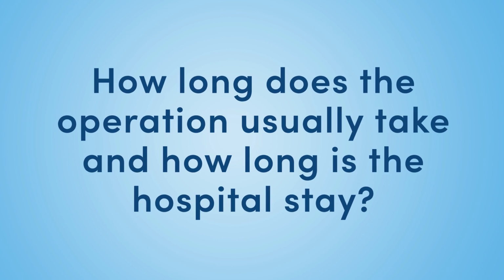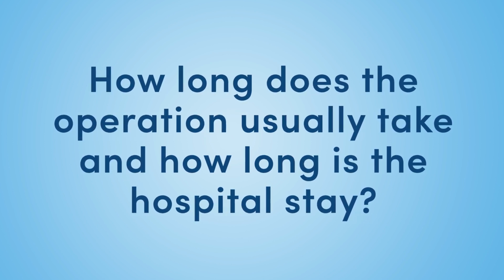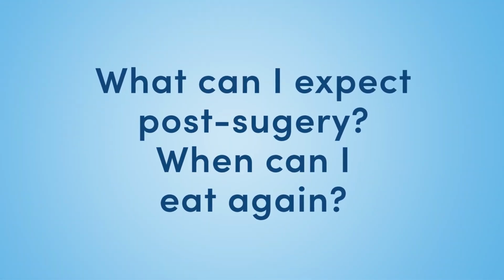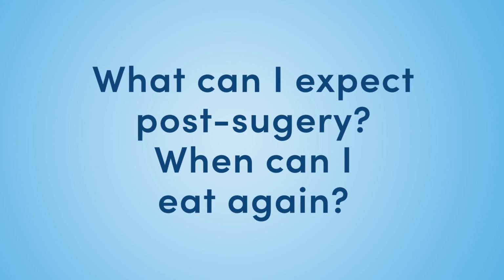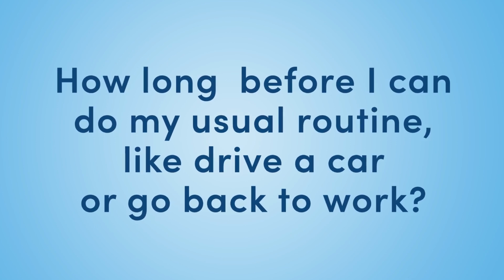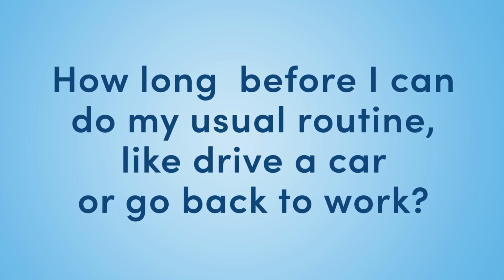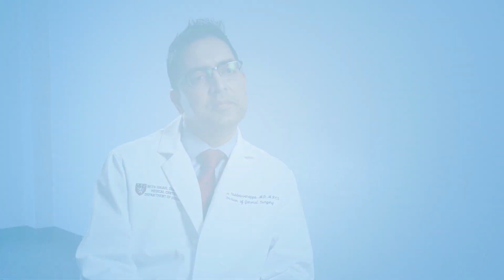Weight Loss Surgery & Recovery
An informative video about the day of surgery and recovery.